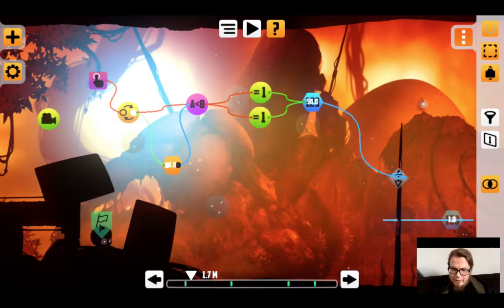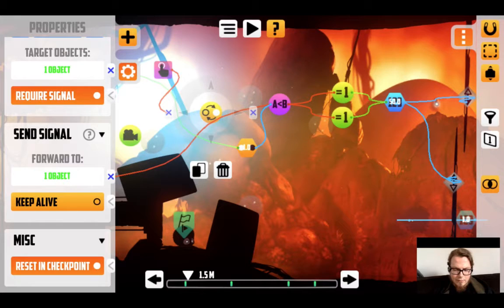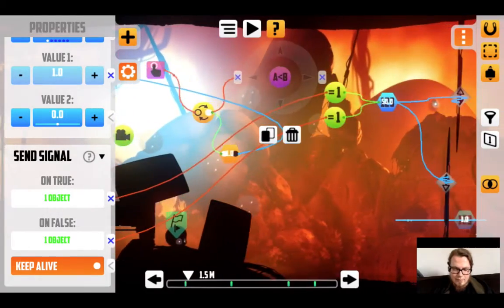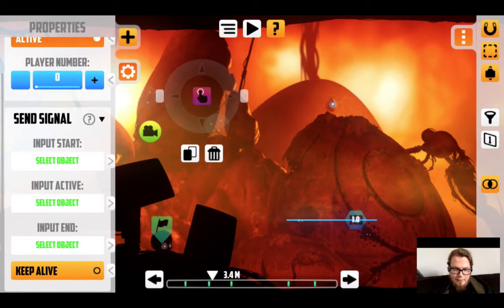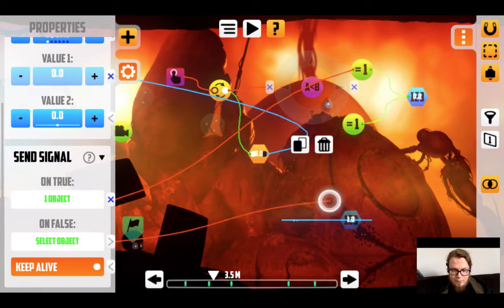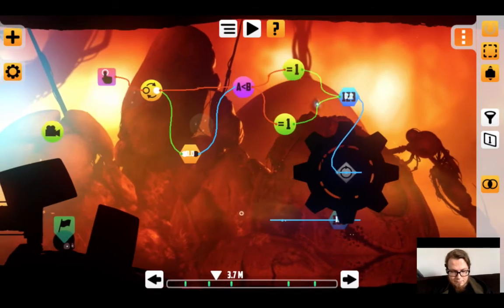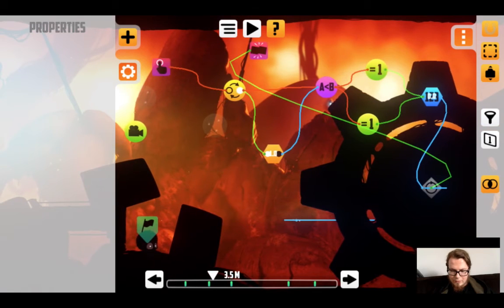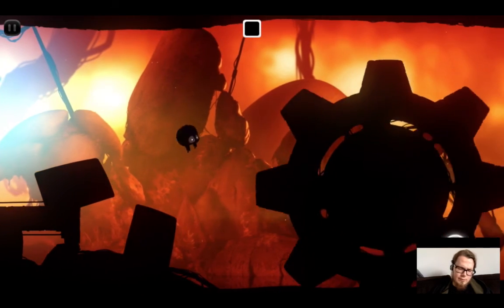Level Editor - Signal Redirection Event (Advanced)